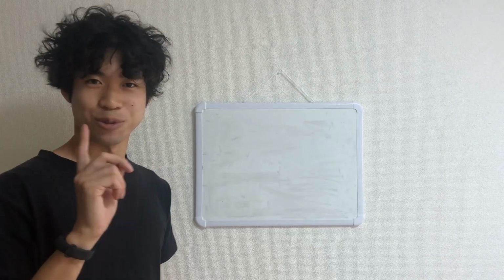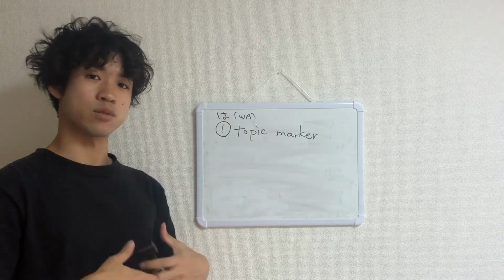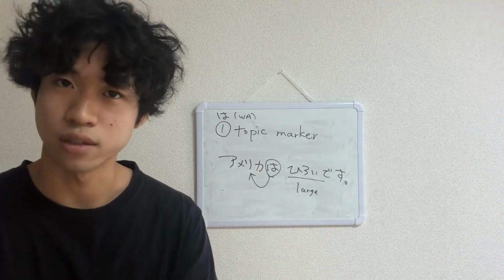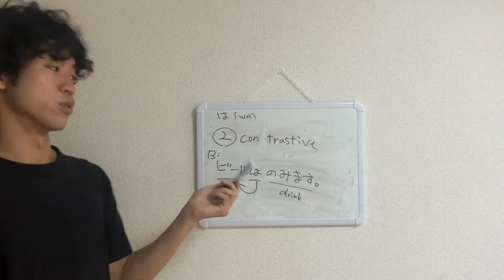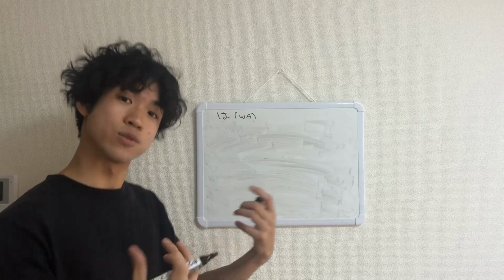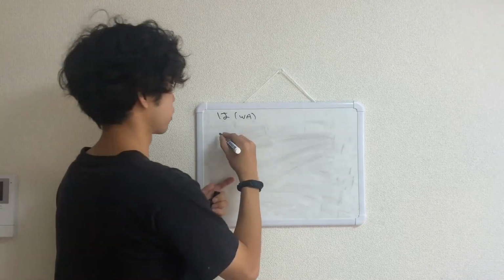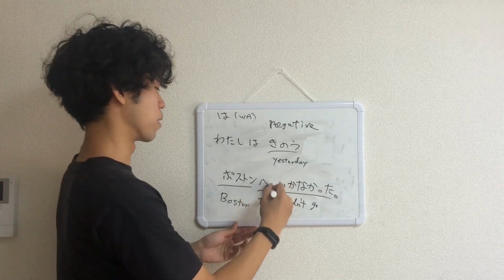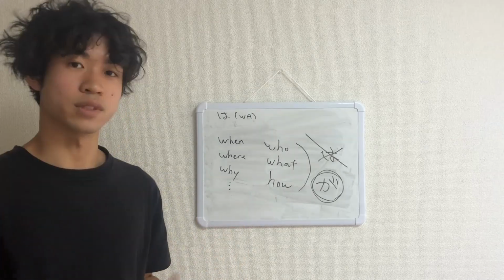[Japanese Particles] How To Use Wa Particle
Japanese particles: wa (は) particle - How to use it!

Hi, Taiki here. Today, you're going to learn how to use wa-particle in Japanese!

0:00 Intro
1:44 1. Topic Marker
5:26 2. Contrastive Usage
7:55 How to tell Topic Marker from Contrastive Usage
10:29 Wa in a Negative Sentence
12:59 Particles that can go with Wa
13:55 Review
14:17 When You Can't Use Wa